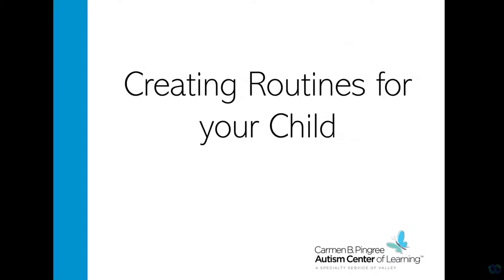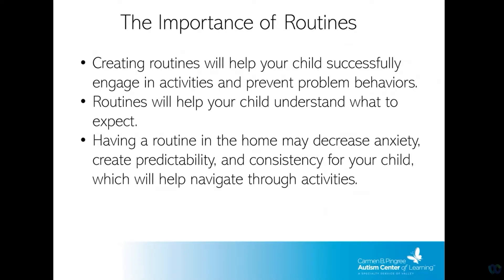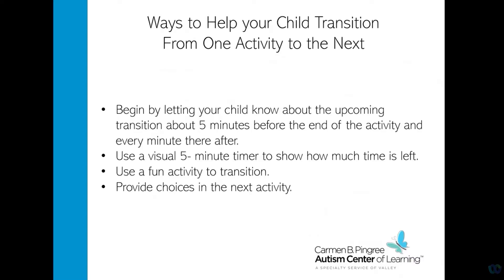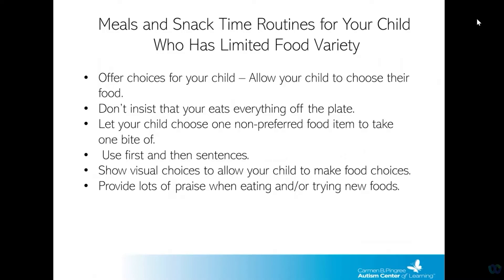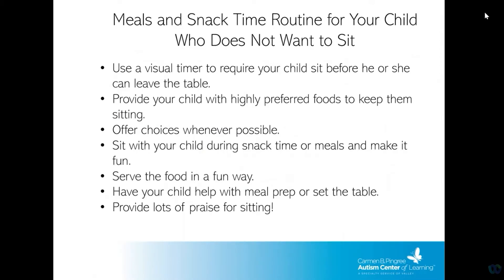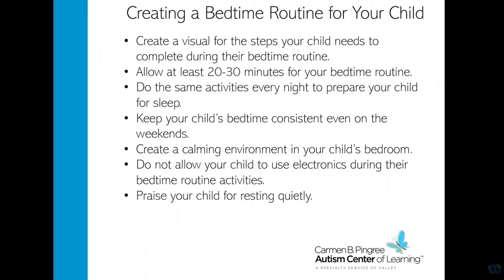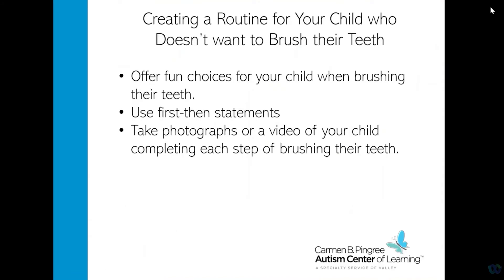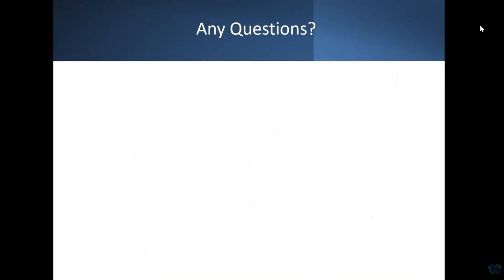Pingree Education Series: Creating Routines for Your Child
Let's dive in to creating routines for children with autism, presented by  Rachel Nazare, an RBT and BCBA in training.

Rachel has worked for Carmen B. Pingree since April 2019. She has worked with children with autism for about six years in an in-home setting and clinic setting. Rachel is currently enrolled in Ball State University to receive her master’s degree in applied behavior analysis, to obtain her Board-Certified Behavior Analysis. She is very active and loves to be outside. She enjoys hiking, camping, swimming and running.

To learn more about the Carmen B. Pingree Autism Center of Learning, please visit us